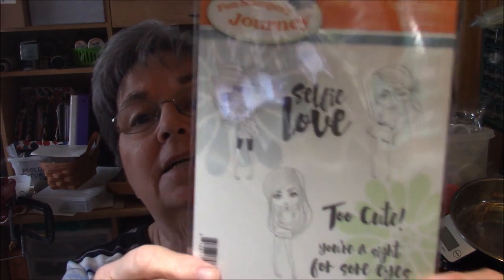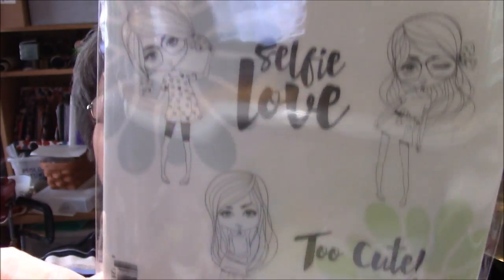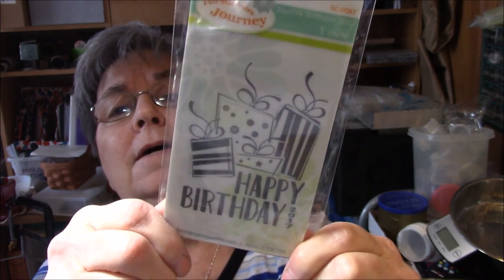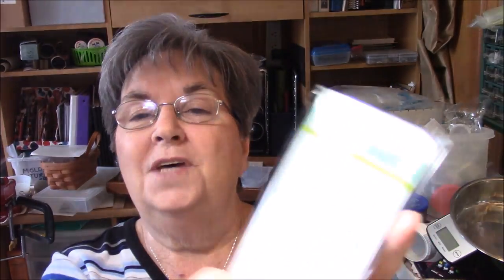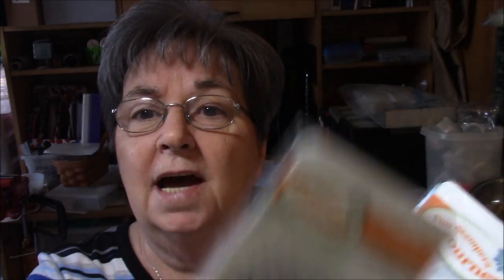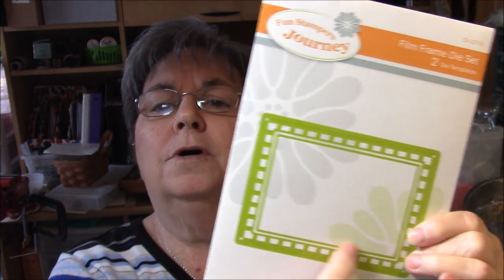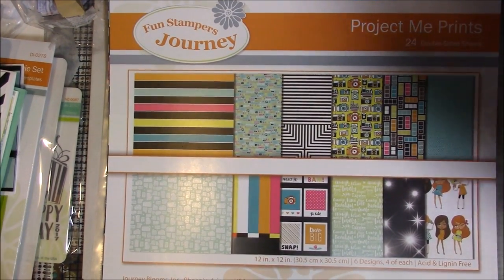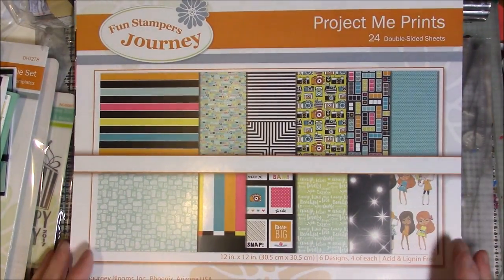I'm So Excited!